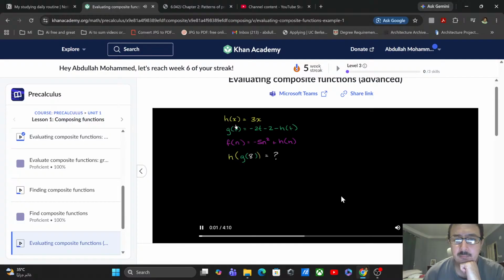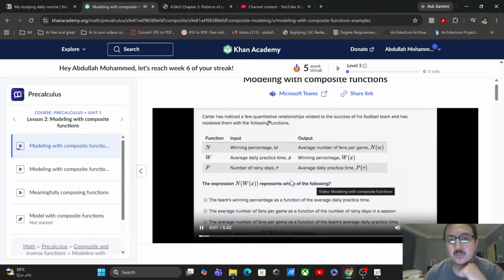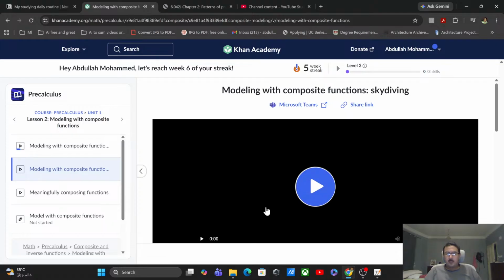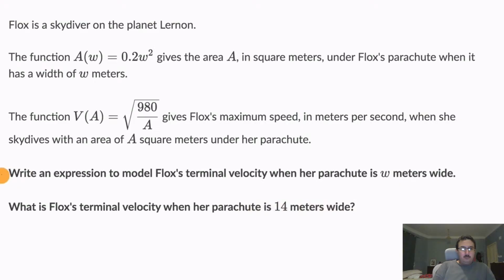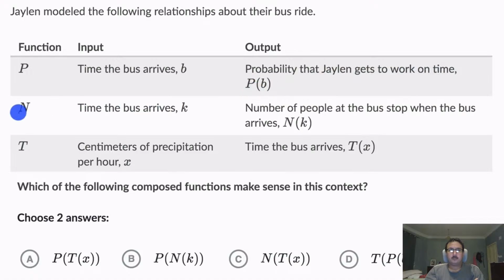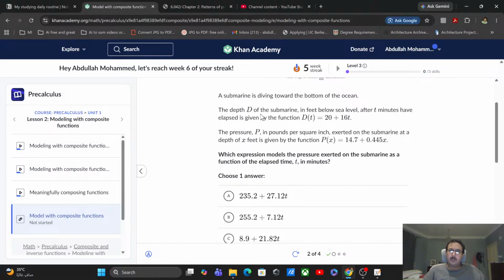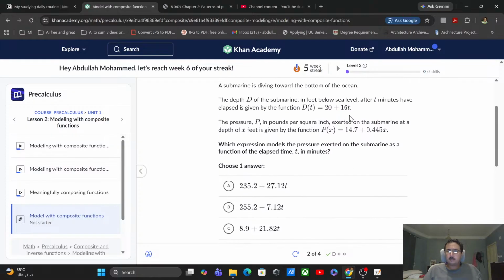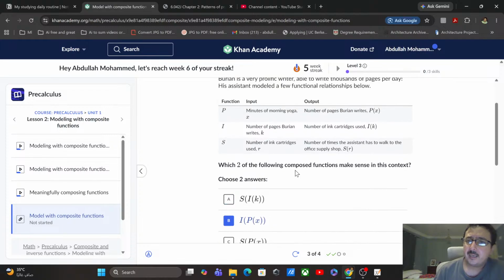study with me precalculus on freecodecamp - unit 1 part 4